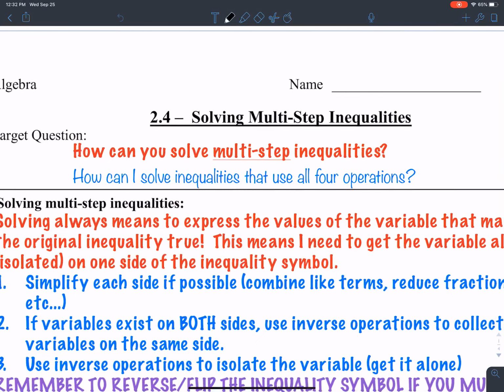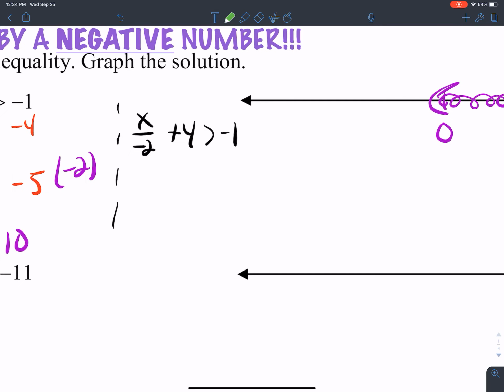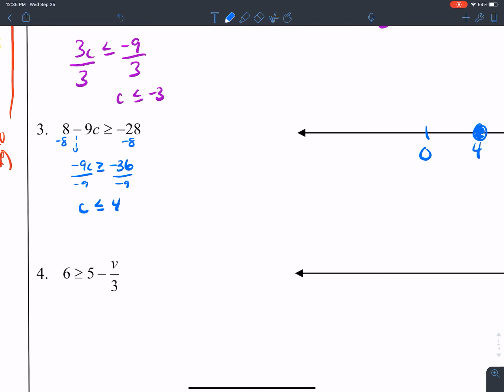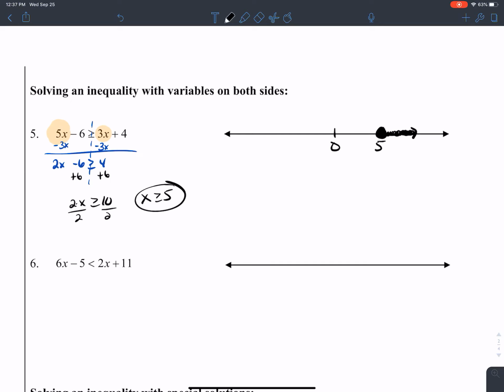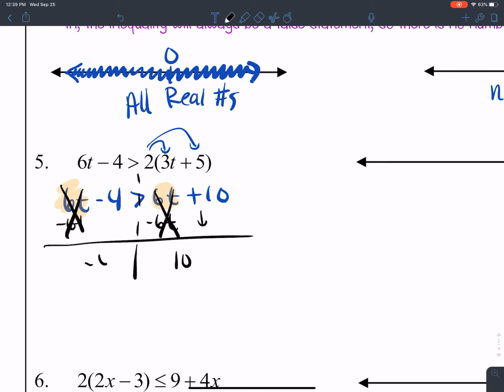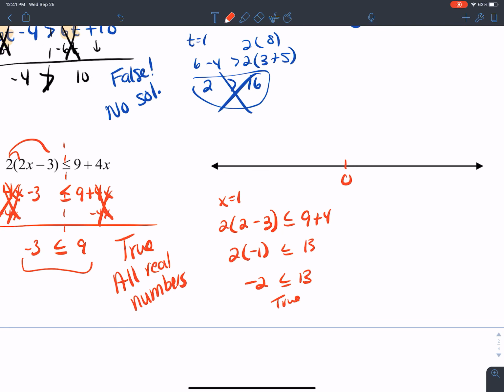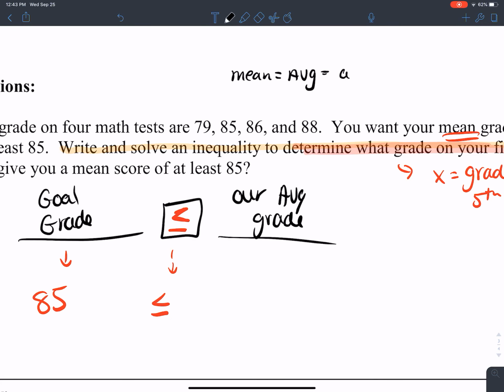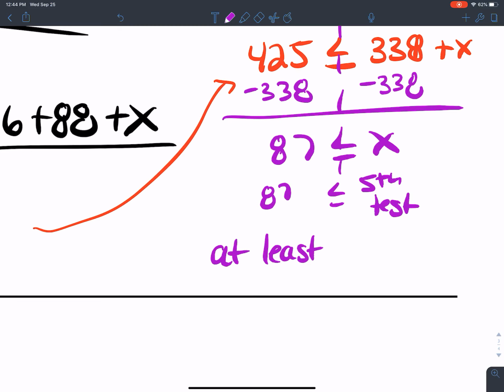2.4 - Solving Multi-step Inequalities